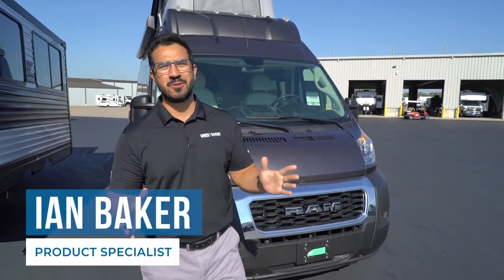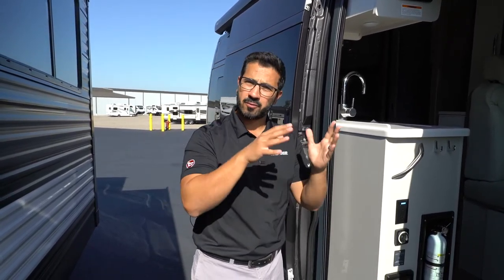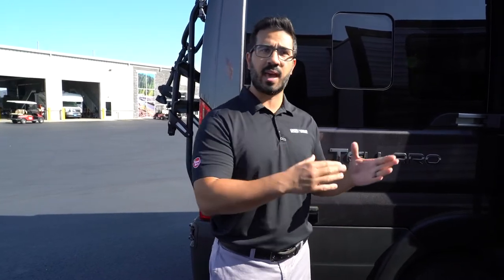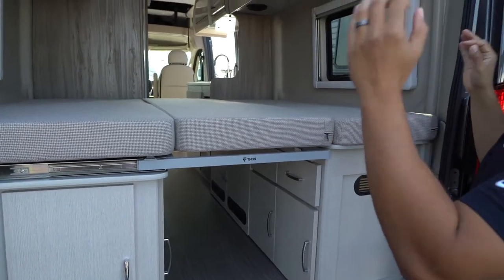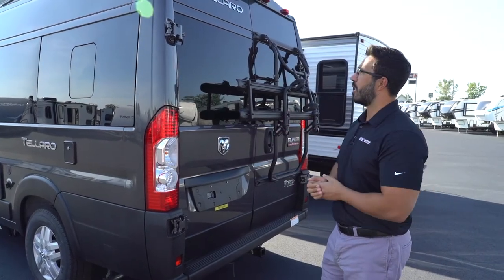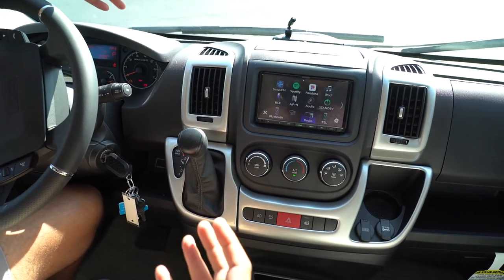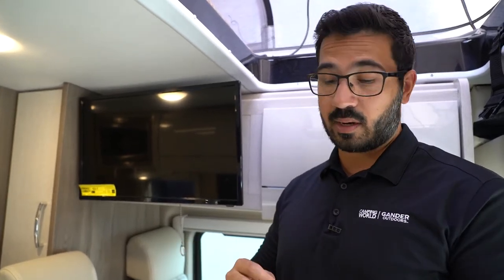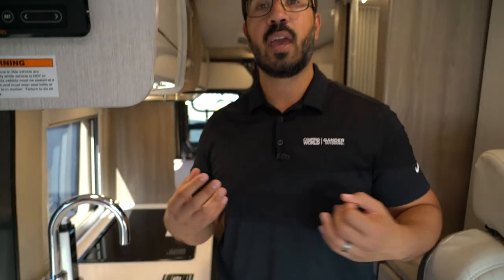Meet Your New Class B Motorhome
Ian Baker gives a breakdown of everything you need to know about owning a new Class B Motorhome.

TIMESTAMPS
0:00 - Intro
1:10 - Side and Doors
2:45 - Generator
3:52 - Bike Rack and Ladder
5:14 - Storage and Outside Water Access
7:24 - Driver Side Interior
9:58 - TV, AC, and Power
11:01 - Control Panel